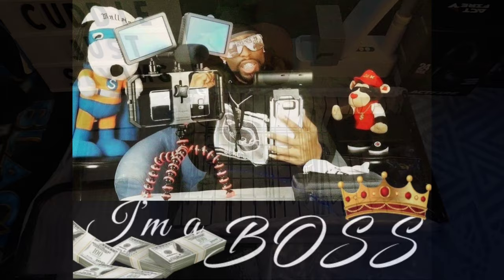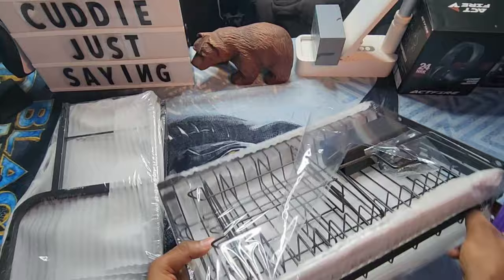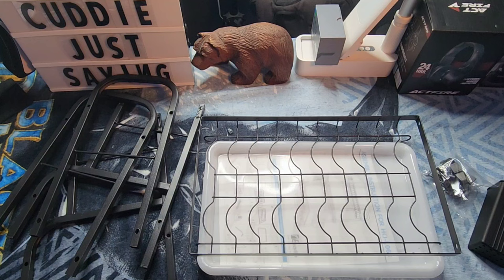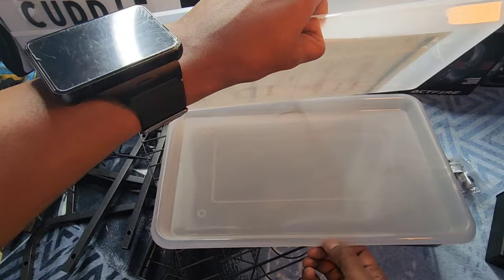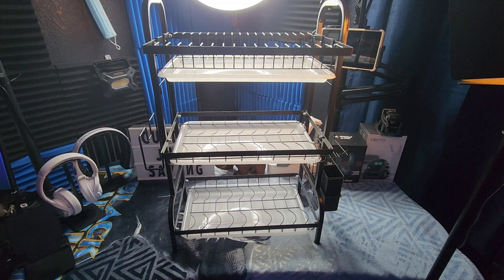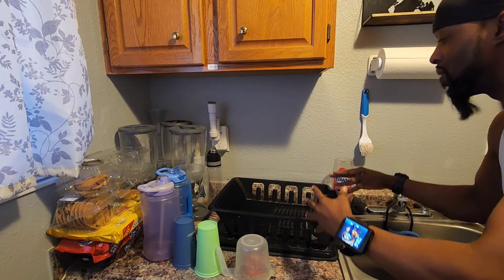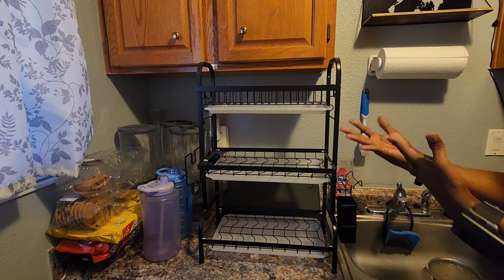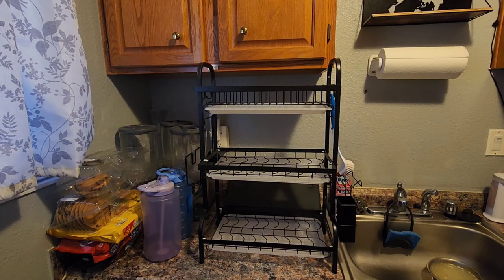1 Easy Life 3 Tour Dish Rack Review by Slick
3 TIER LARGE CAPACITY - The 1Easylife 3 tier dish drying rack can hold more tableware than the traditional 1 or 2 tier ones. Which includes 1 dish rack, 1 Utensil Holder, 1 knife and cutlery holder, 1 cutting board holder, and 3 Removable Drain Board. On the third tier, it can put about 17 plates, and the other two tiers to put bowls, cups, pans, pots, bottles, etc. The sides are equipped with a utensil holder and a cutting board holder, practical to dry all the silverware.

TAKES UP LESS SPACE - 3-tier vertical design dish rack takes up little horizontal space. Size of 16.54 "L * 9.84" W * 24.8 "H, the dish drainer for kitchen with 3 tier design meets the family's basic needs. Reasonable space organizes to give a feeling of a more open countertop. Please carefully measure the height between the cabinet and the countertop before making a choice, especially reserve space for the height of the plate.

REDUCE CLEANING TIME - Each tier of the kitchen plate rack has its own plastic tray underneath that easily slips in and out for quick clean-up. With this dish drainer rack with a tray, you don't worry about rewetting other dried dishes or spend much time cleaning the countertop. All the parts can be dissembled and washable and dishwasher friendly so you can clean and sanitize them occasionally.

STURDY RACK AND ADJUSTABLE FEET - Bending legs and thickened tubes of the kitchen rack organizer ensure good stability of the rack and weight-bearing. The maximum weight capacity of the dish rack is approximately 50 lbs. Adjustable feet can adjust the height to fits uneven surfaces and maintains the balance of the drying dish rack.

SUPER EASY TO ASSEMBLY - You will get detailed installation instructions for this large dish drying rack. All parts, tools, and instructions needed are included. We provide 18 months warranty and friendly customer service.